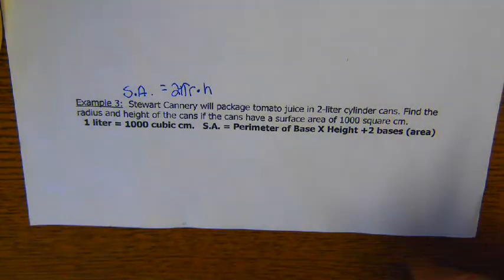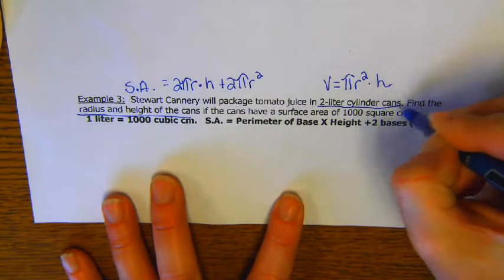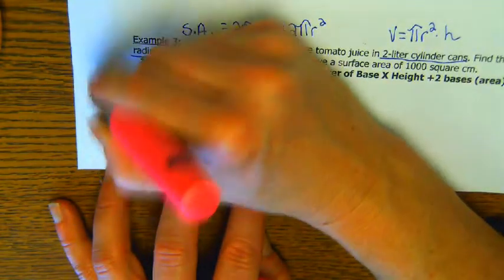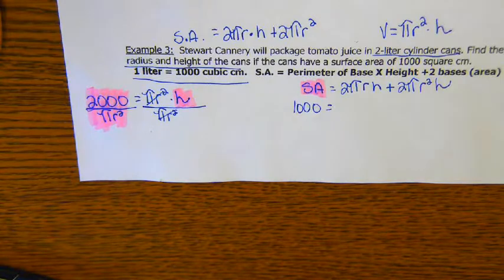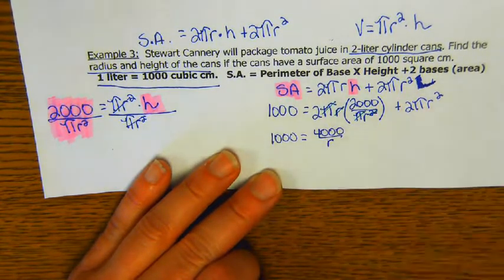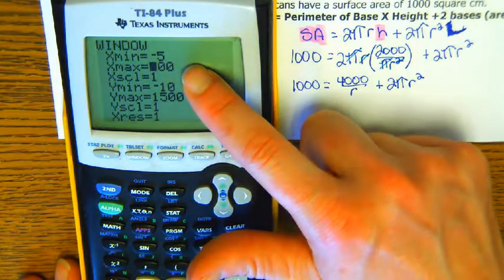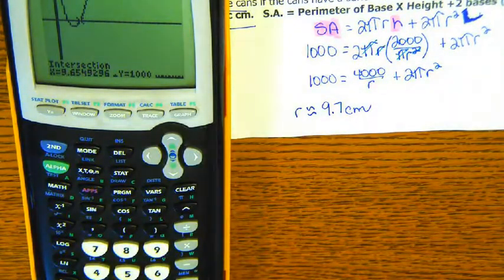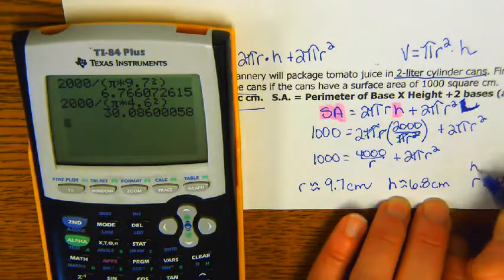Precalculus 2 8 Applications Example 3